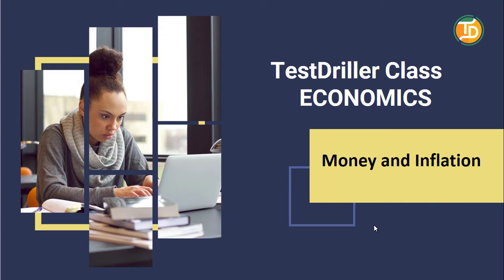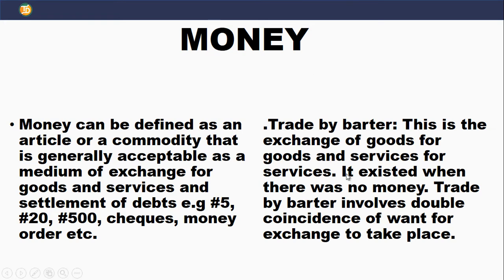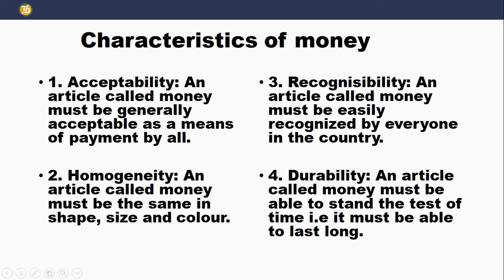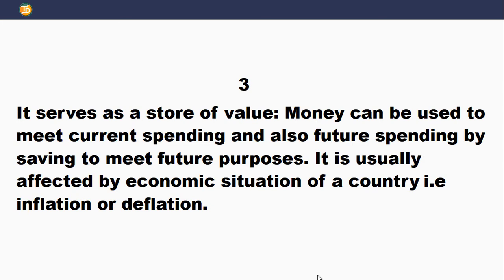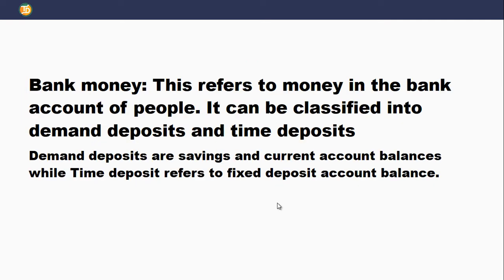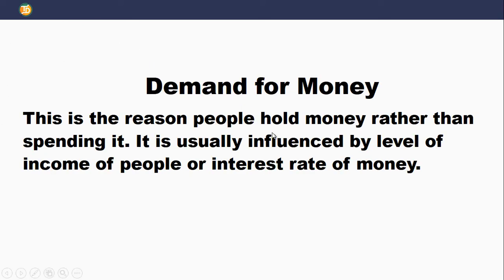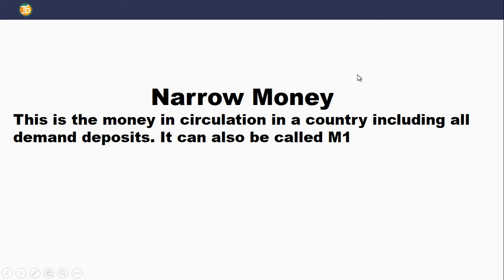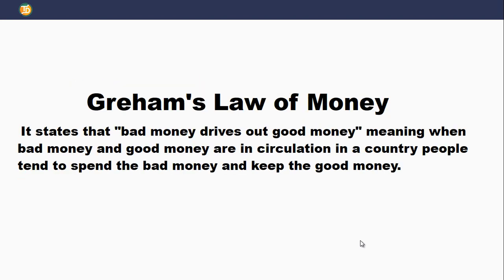Introduction to Money | Full Video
In this video, we discussed about the Introduction to Money,  function, types, motive of holding money, supply of money.

00:00 - Introduction to money
09:07 - Function of Money
10:42 - Types of Money
16:09 - Motive of Holding Money
18:16 - Supply of Money